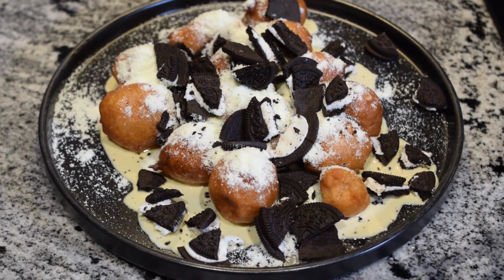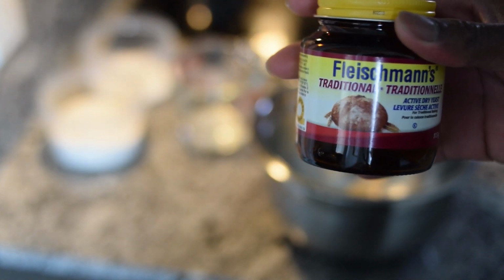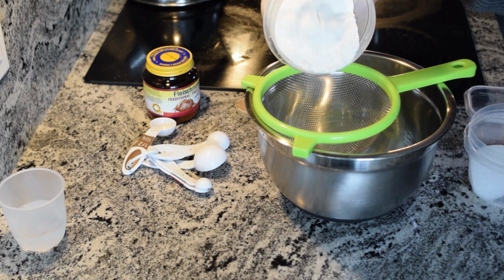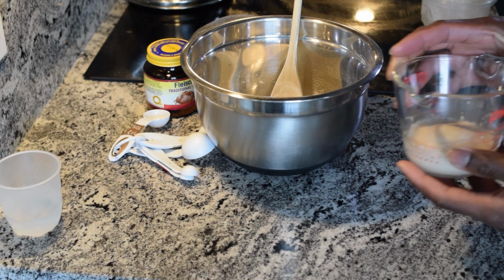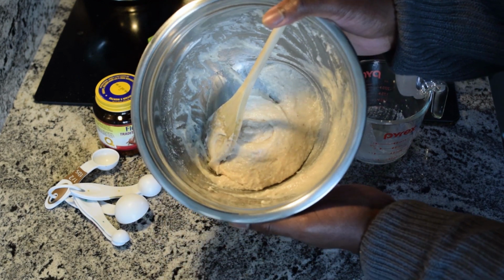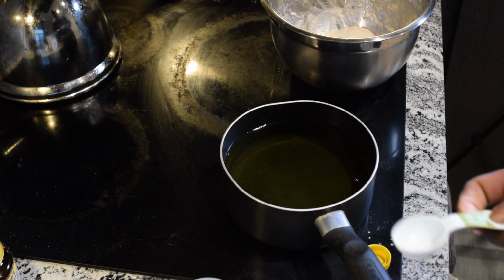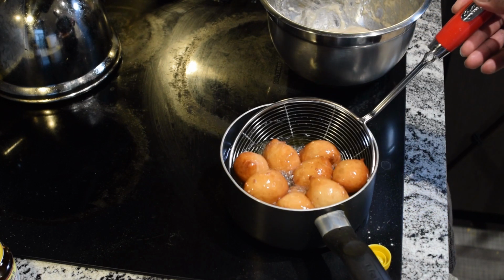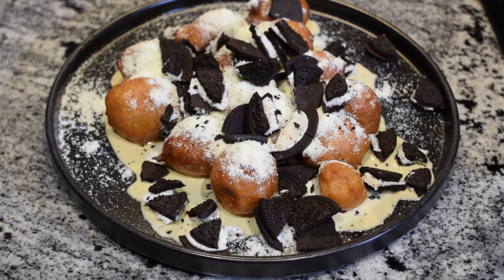milky way puff puff recipe - Super Easy Puff Puff Recipe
Learn how to make this viral milky way puff puff recipe that some people are charging N15,000 for. Honestly, I don't get it! This puff puff recipe is so simple and easy to make at home with very few ingredients.

Ingredients
- 120g all purpose flour
- 55g of granulated sugar plus extra for proofing yeast
- 1/2 tsp Nutmeg
- 1tsp yeast
- 1/2 cup water

That's it. Shoutout to sisiyemmie for sharing this recipe

Living in Toronto